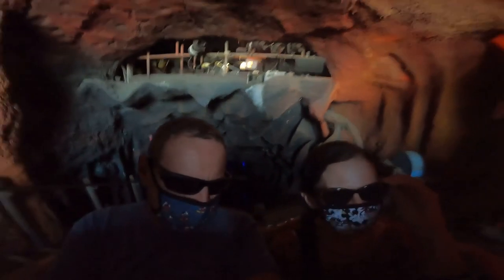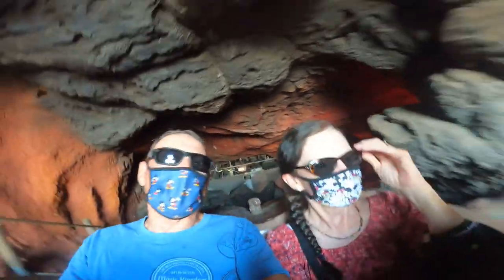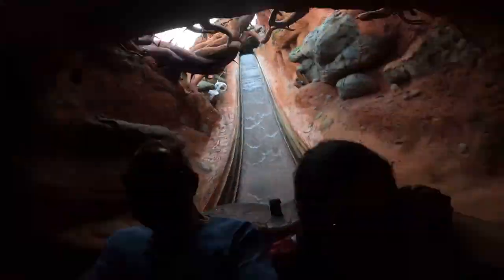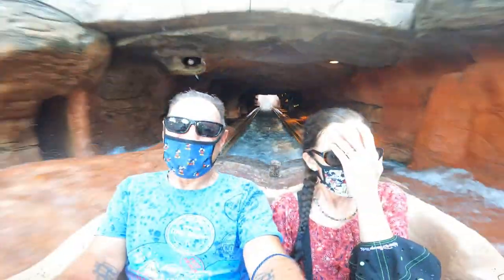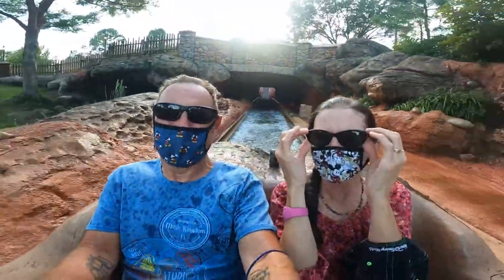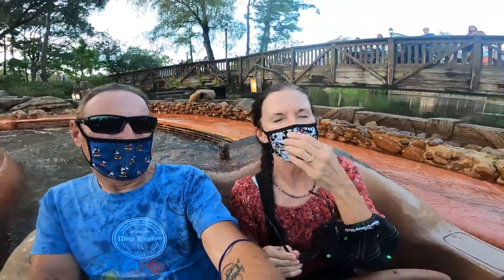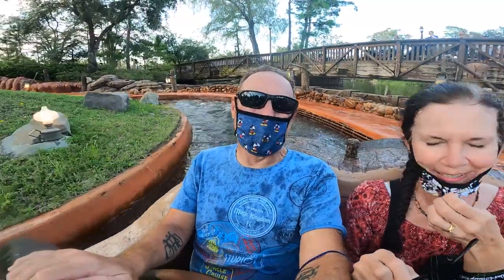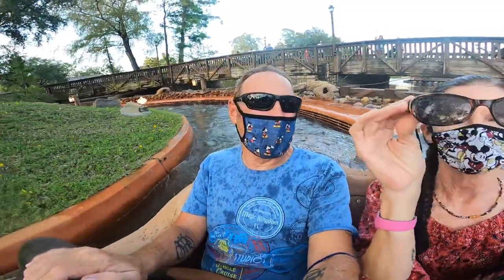SPLASH MOUNTAIN DROP FACING BACKWARDS!!!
DISNEY RIDE